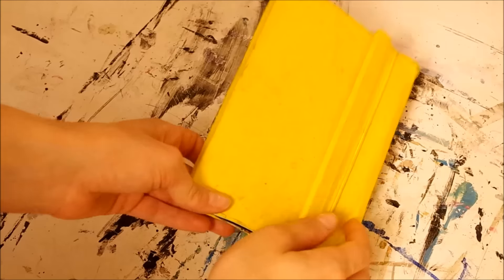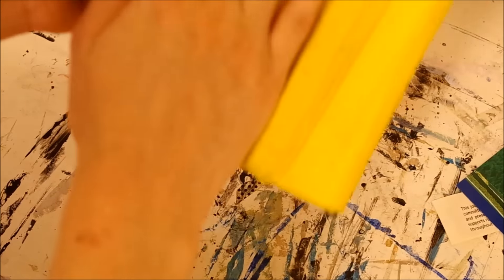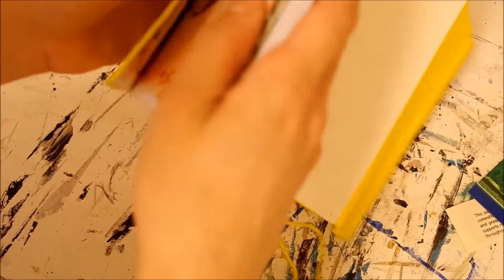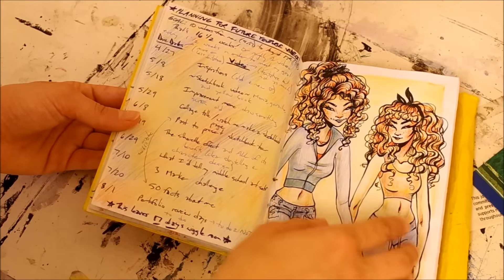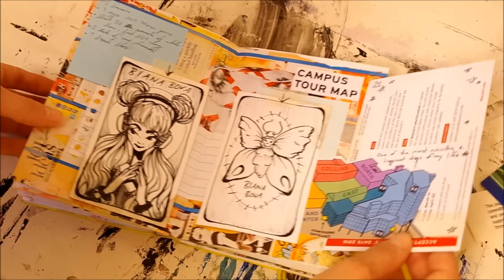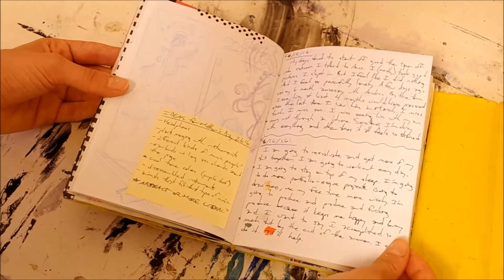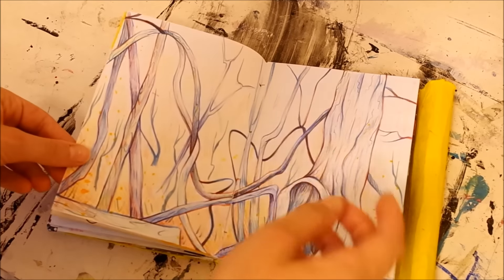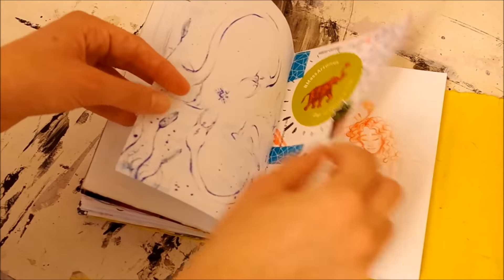Sketchbook Tour: April-June 2016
So this is the new sketchbook that I've been working on lately! It's coming along real well imo and I can't wait to get this sucker finished by the end of the summer :D

For any of you guys wondering what happened to the MOMA sketchbook I had half-way done in my last sketchbook video, I /did/ finish it. It's just...the entire last half of the sketchbook got very personal and I didn't feel comfortable posting it online. Hence the weird delay. Sorry bout that guys :/

I'll be posting even more soon!! I haven't forgotten my 10 vid goal so keep your eyes out for more uploads